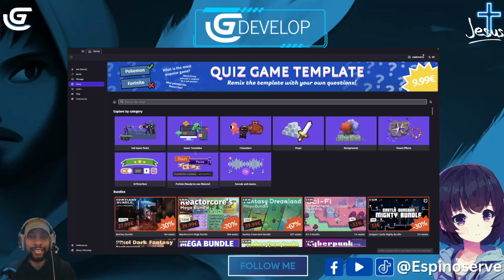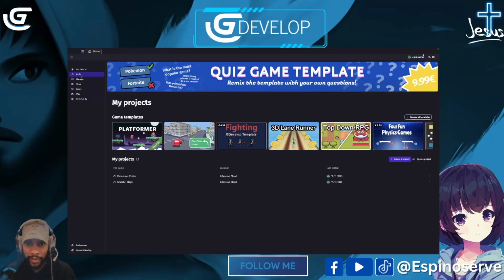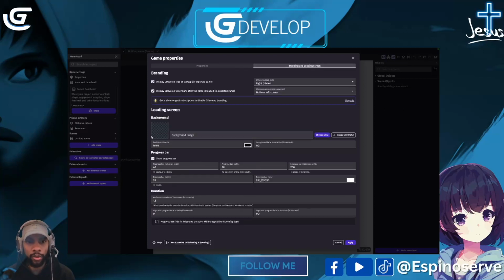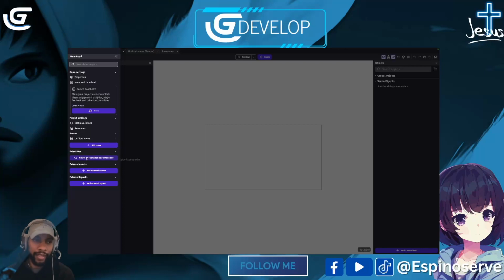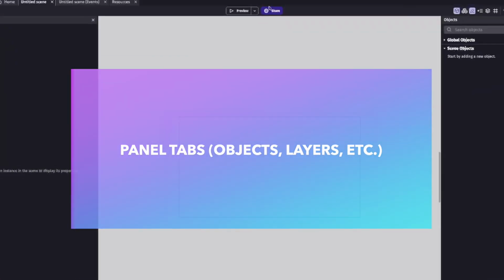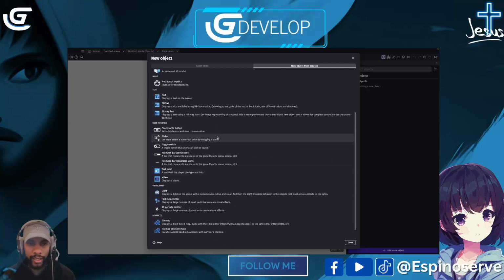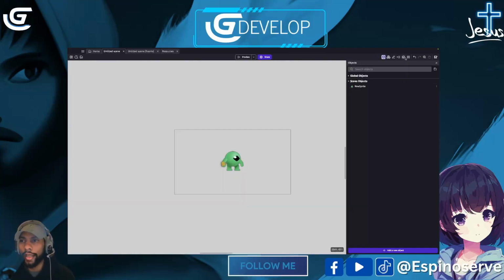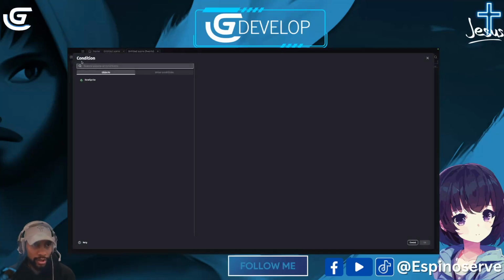GDevelop Essentials for Beginners: Learning GDevelop User Interface (UI)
Start Your Game Dev Journey for Anyone

Embark on your game development journey by mastering the intricacies of GDevelop's User Interface (UI). In this tutorial, we unravel the mysteries of GDevelop's intuitive interface, breaking down each element to empower you with a solid understanding. From the workspace to the toolbar, we guide you through navigating and utilizing every aspect efficiently. Learn how to effortlessly navigate scenes, manipulate objects, and access essential features that make game creation a breeze. Whether you're a novice or an aspiring game developer, this tutorial ensures you feel at home with GDevelop's UI, setting the foundation for your creative endeavors. Dive in and unlock the potential of GDevelop's powerful yet user-friendly interface, paving the way for your game development aspirations.

Psalm 23:1 - "The Lord is my shepherd; I shall not want."